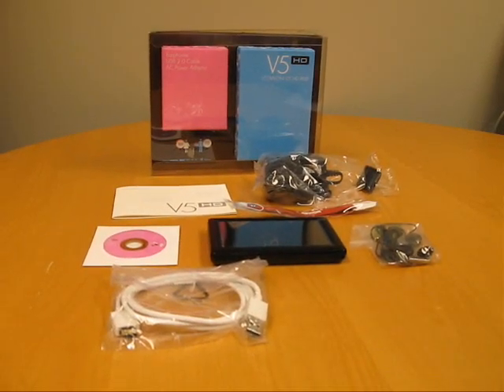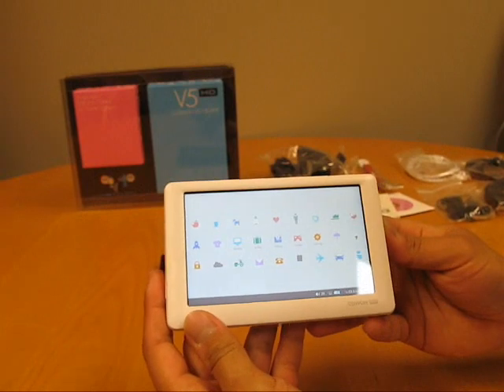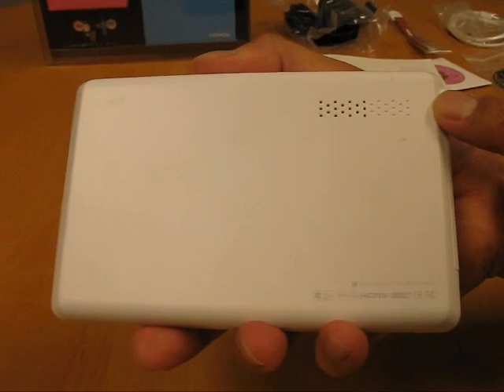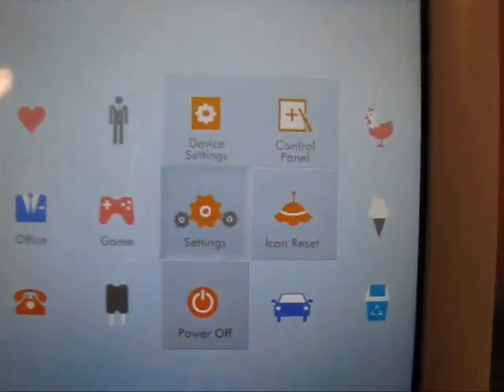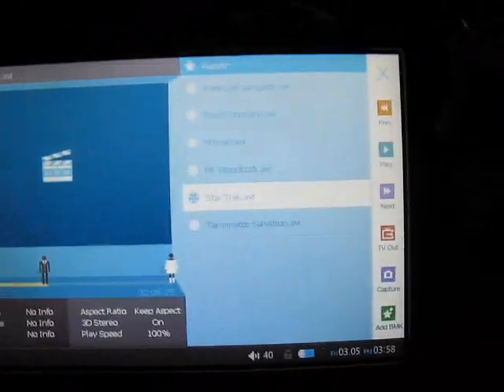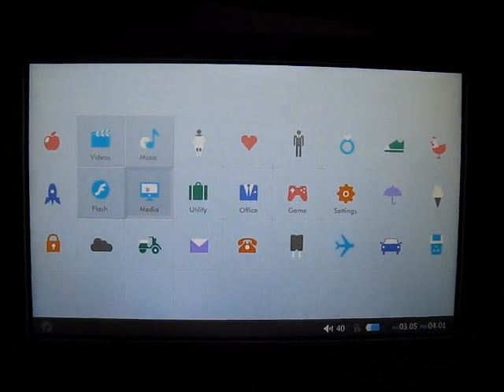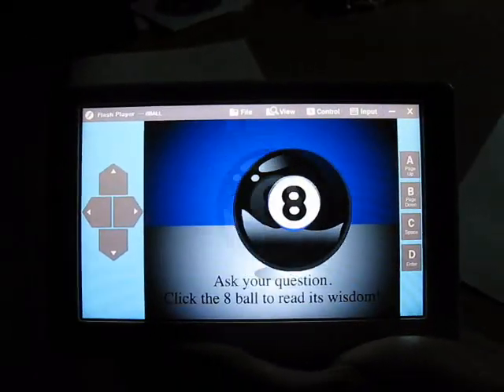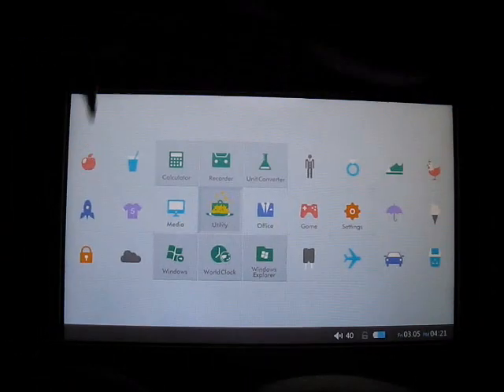HD PMP - COWON V5 Overview